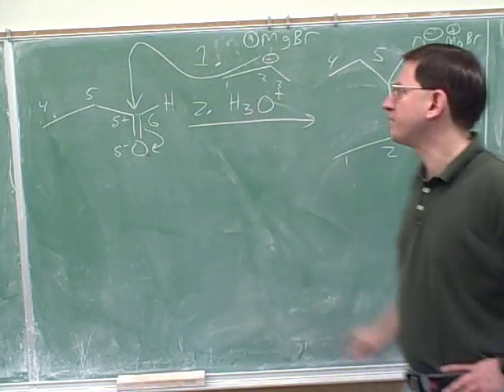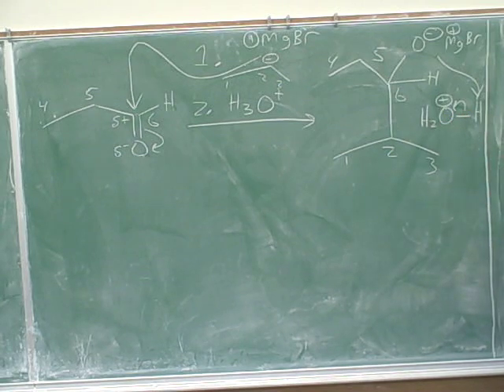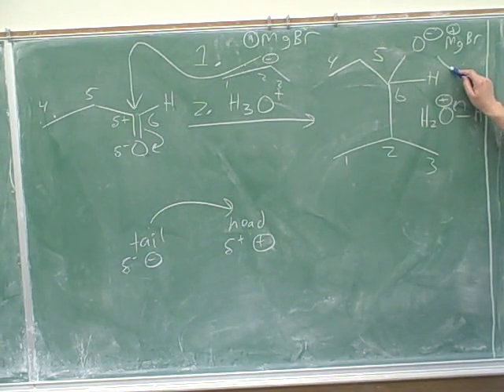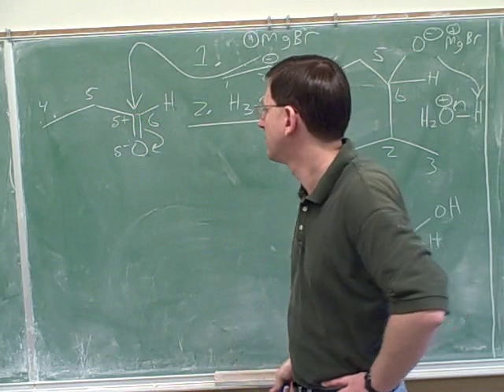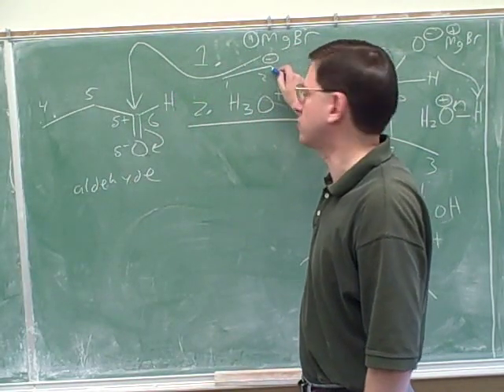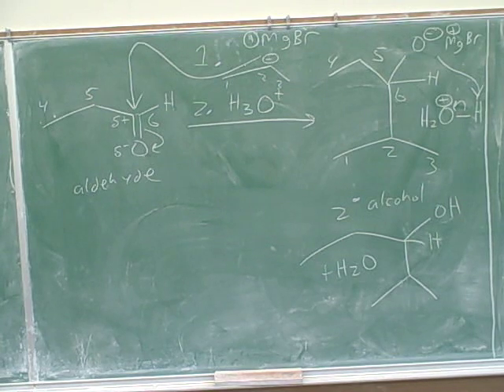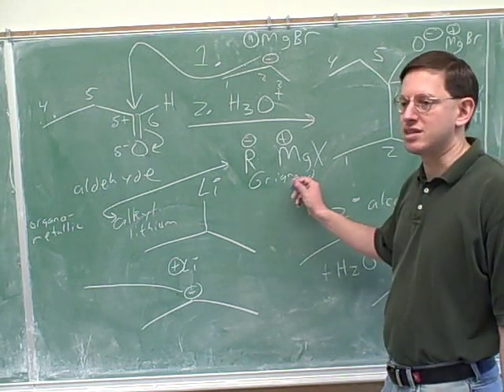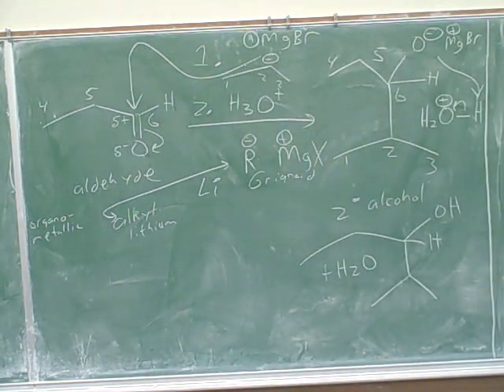Alcohols, oxidation, and reduction (5)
Organic chemistry: Oxidation of alcohols (PCC). Reduction of aldehydes and ketones with Grignards to form alcohols. Synthesis with Grignards. Reduction of aldehydes with NaBH4 or LiAlH4 to form alcohols.

(1) Oxidation of alcohols. PCC
(2) Continued. ("Overoxidation")
(3) Continued
(4) Continued. Reduction of aldehydes and ketones with Grignards to form alcohols
(5) Continued. (Alkyl lithium; "organometallics")
(6) Continued
(7) Continued. Synthesis with Grignards
(8) Continued
(9) Continued
(10) Continued. Reduction of aldehydes and ketones with LiAlH4 and NaBH4 to form alcohols
(11) Continued